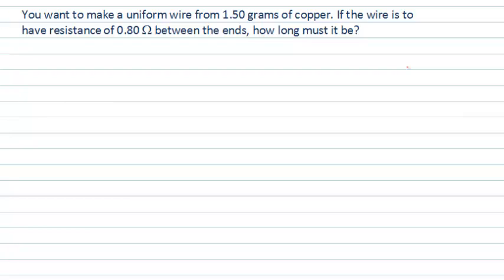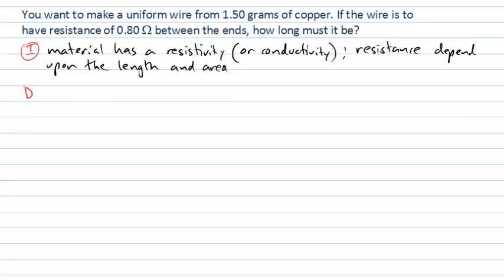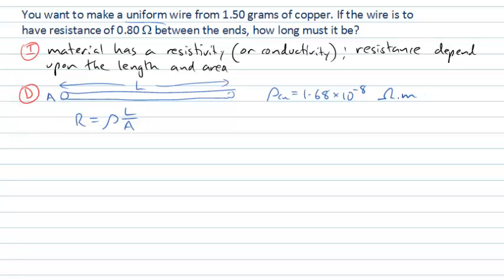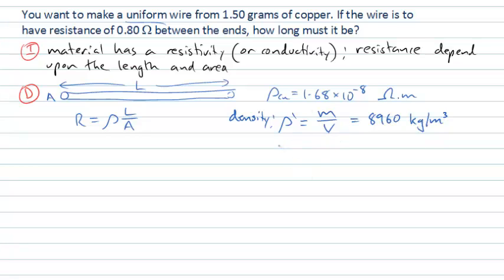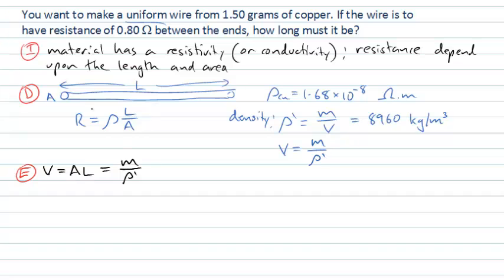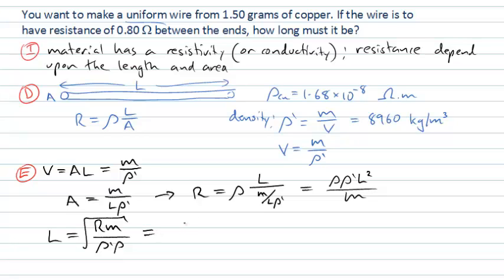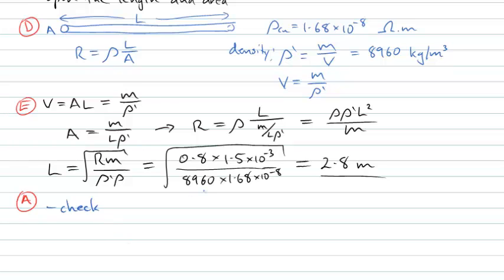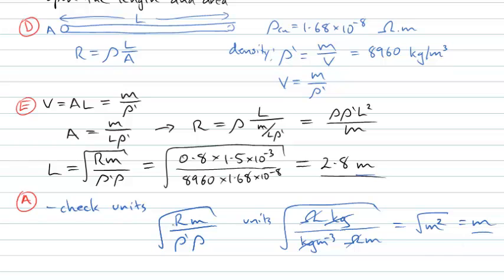Making a wire resistor (PhysCasts)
This PhysCast is going to look at the resistivity of a piece of material and how to calculate the resistance of a particular arrangement.